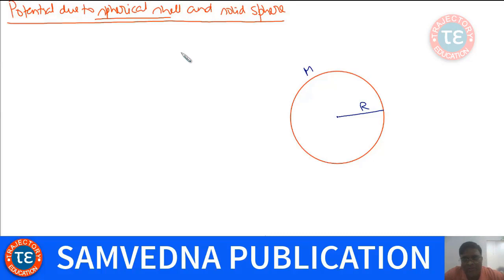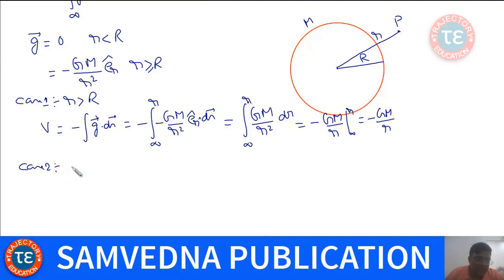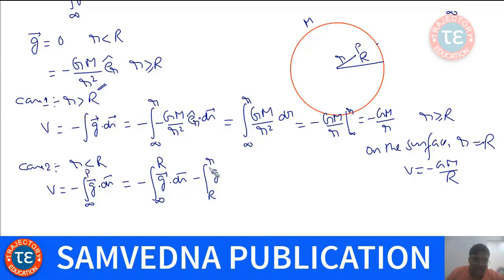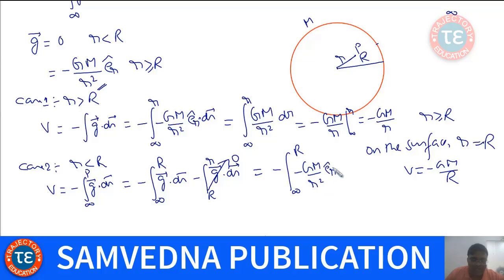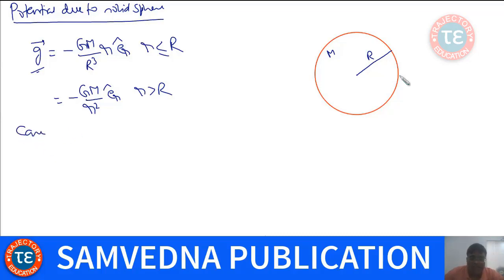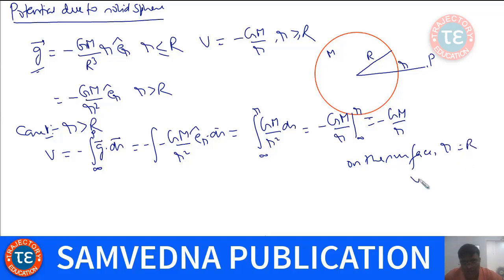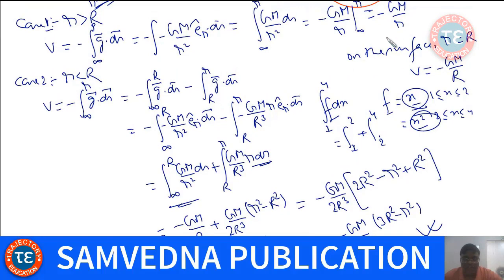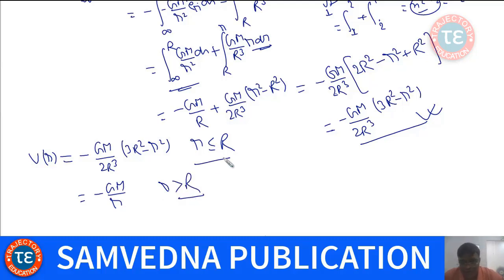GRAVITATIONAL POTENTIAL DUE TO SPHERICAL SHELL AND SOLID SPHERE